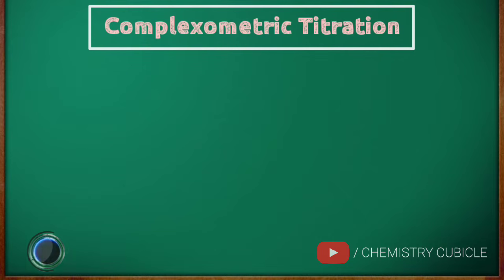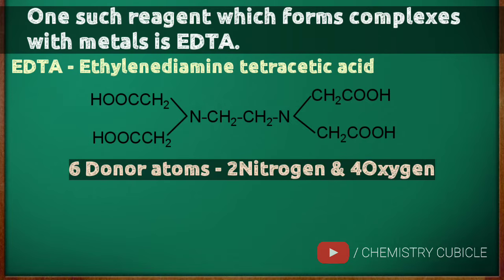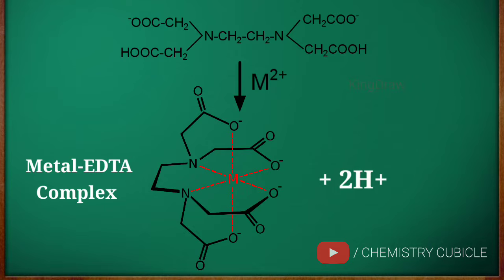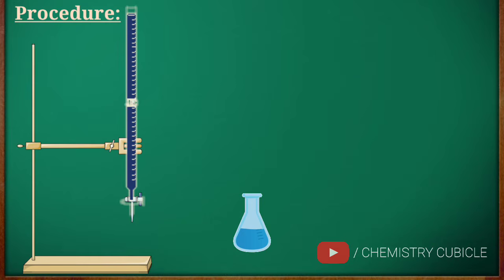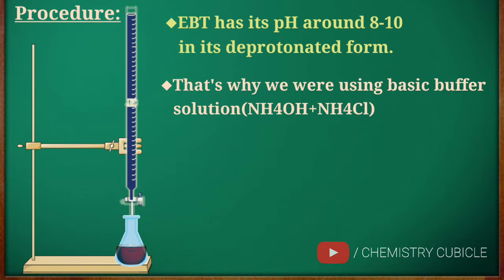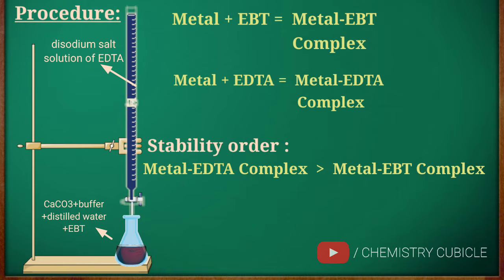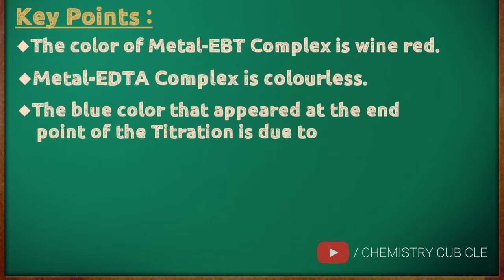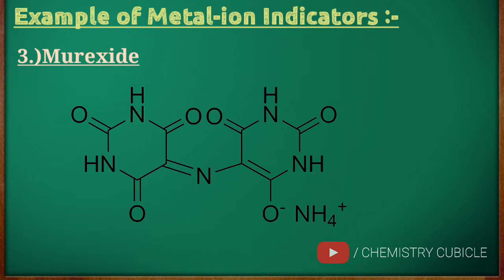Complexometric Titration with EDTA||Eriochrome Black-T||Metal ion Indicators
In this video i have told you the procedure of how to perform complexometrictitration.
I have also cleared the structures of metal-EDTA complex and also Metal-indicator complex which you hardly get anywhere .I have also mentioned all the details of eriochromeblackt indicator , it's structure ,it's ph range and also mentioned that why we are adding buffer solution and that too basic buffer solution.
Also watch the cause of Interference of interfering Acid Radicals(B.Sc. and M.Sc.)

What is the difference between Ionic product and solubility product-(class12,B.Sc.,M.Sc.)